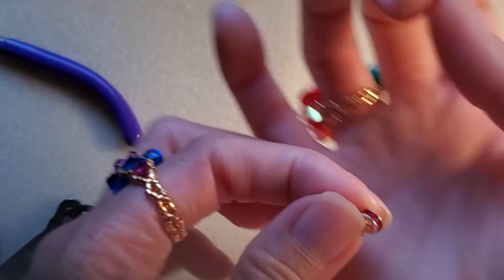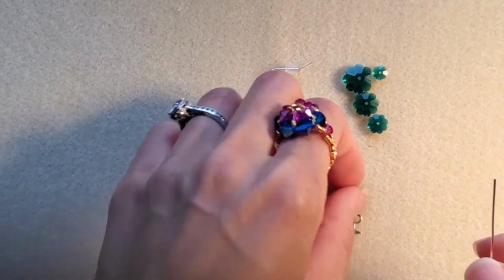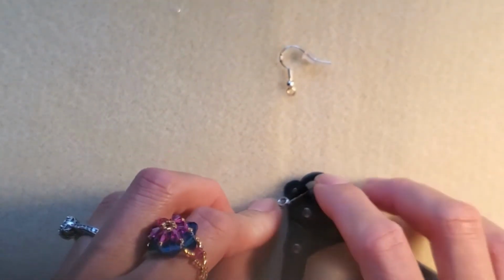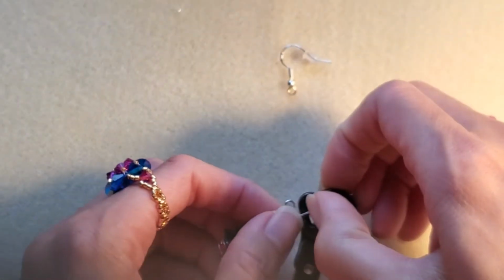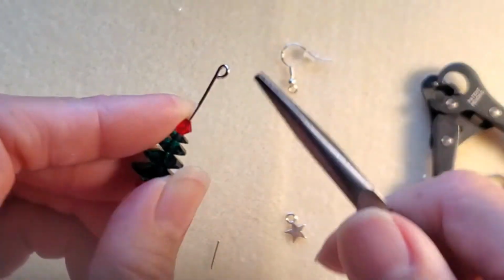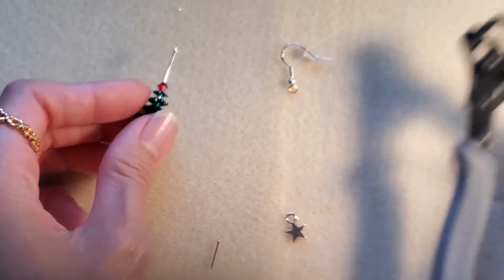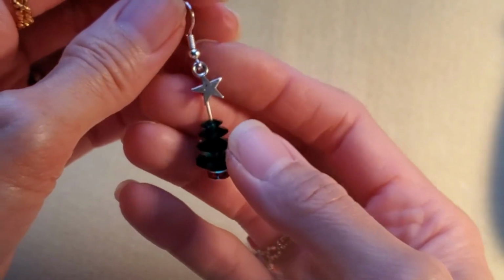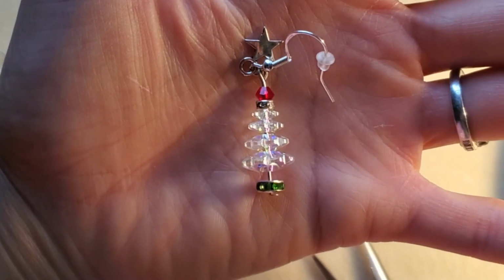Christmas Tree earrings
Easy Christmas Tree earrings, DIY earrings, Holidays earrings,